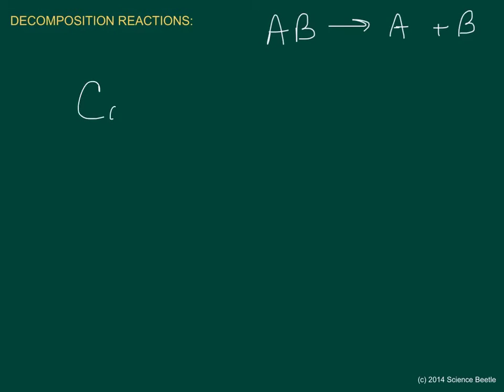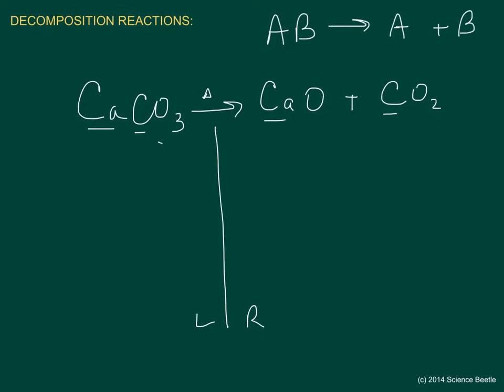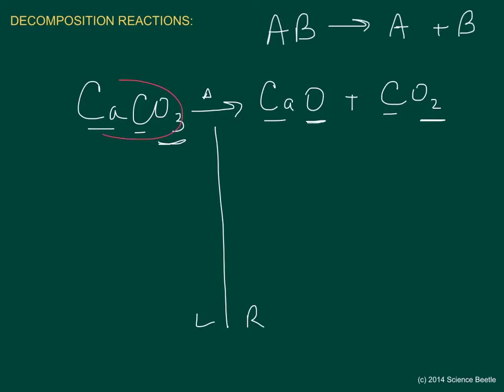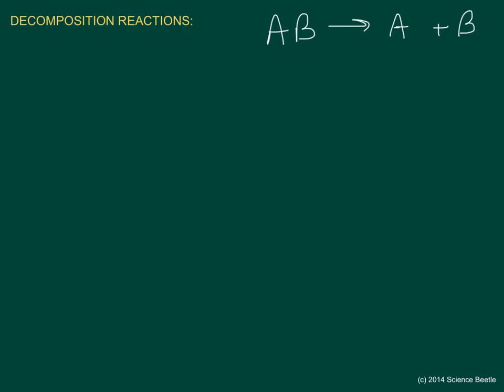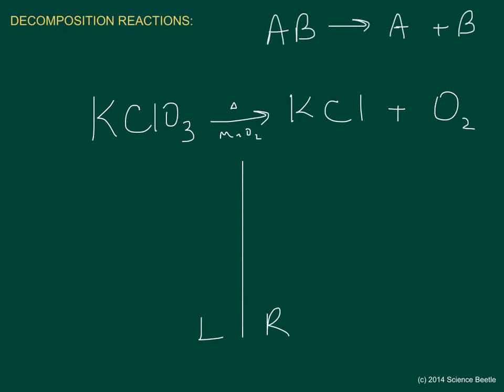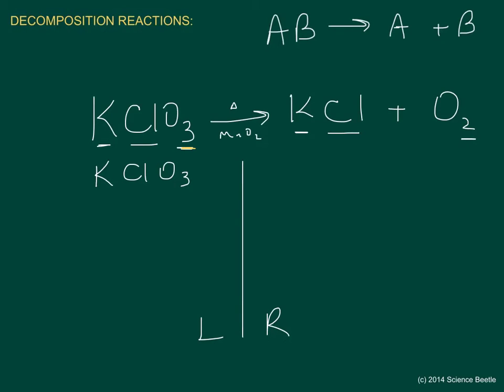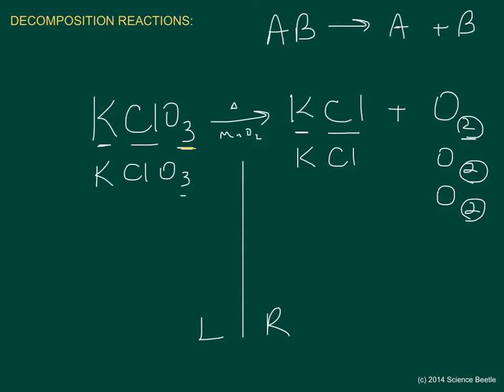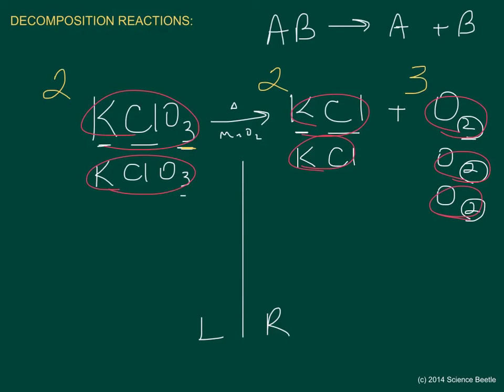Decomposition Reactions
This lesson describes how to identify and balance a decomposition reaction.  Two examples are provided in this lesson.